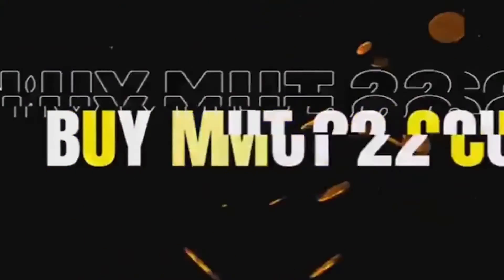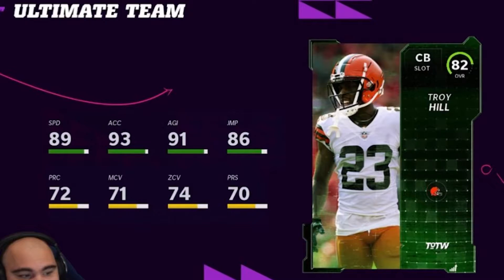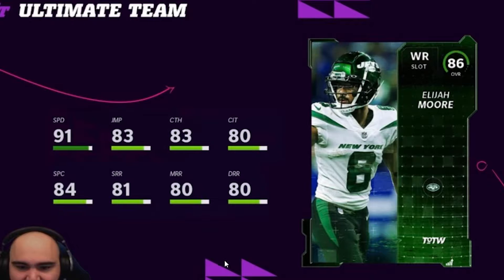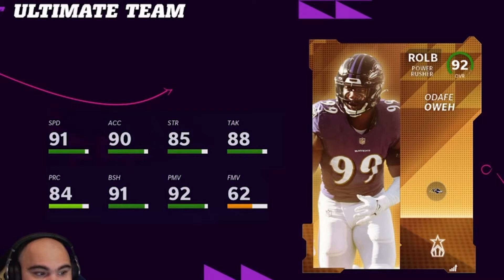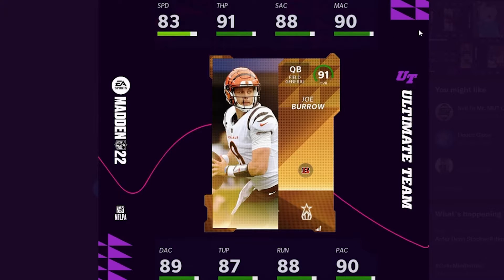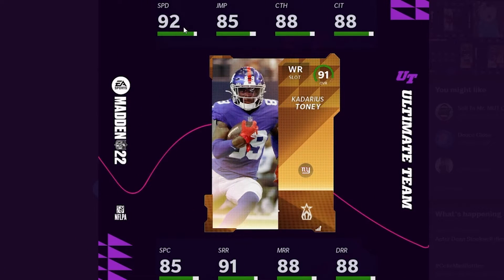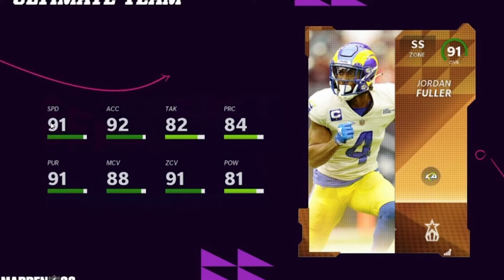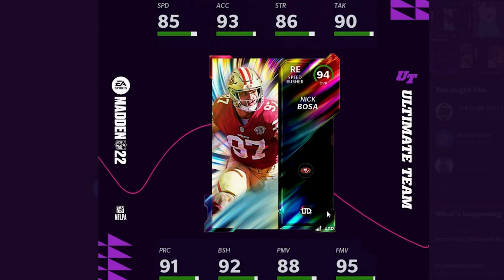RISING STARS OUT NOW AND NEW LTD NICK BOSA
This is the first of two videos today in this one I talk about everything that has been revealed over the last 2 days in gregards to the content like TOTW and etc.